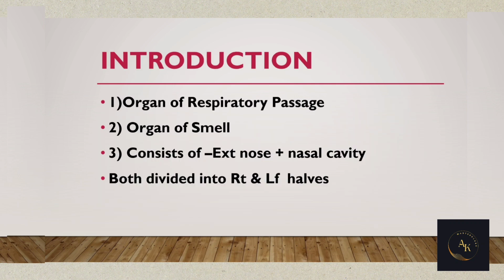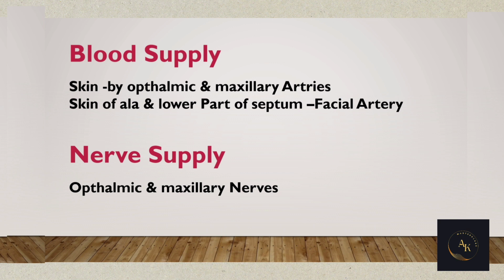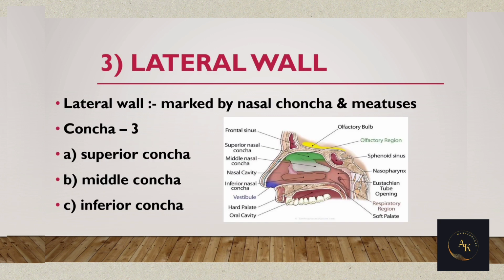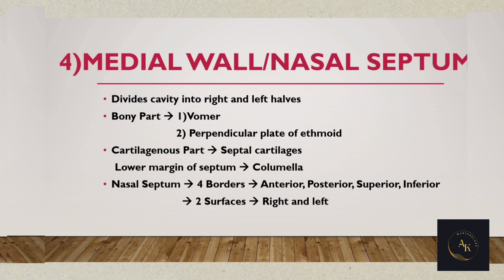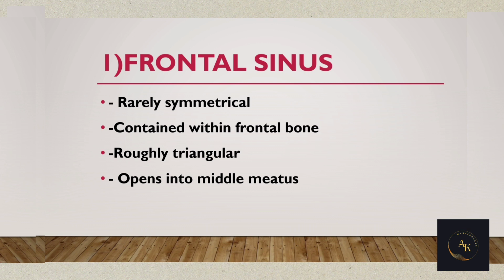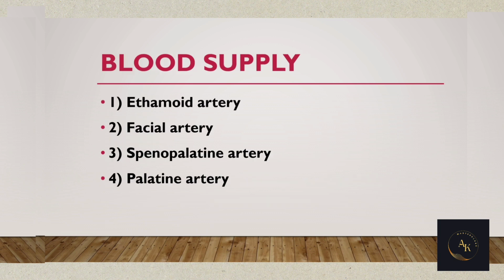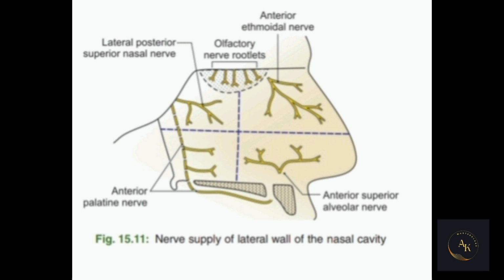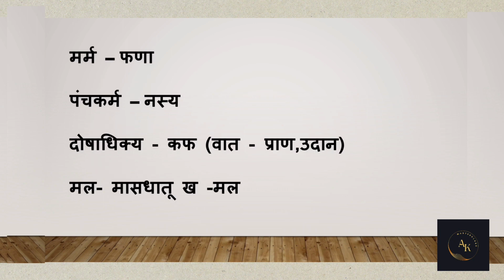Anatomy of nose, external nose,nasal cavity,paranasal Sinuses and their clinical anatomy in detail.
Lateral wall of nose anatomy | Lateral wall of nasal cavity anatomy

lateral wall of nose blood supply

lateral wall of nose anatomy

lateral wall of nose bone lateral wall of nose opening

For Tag :-